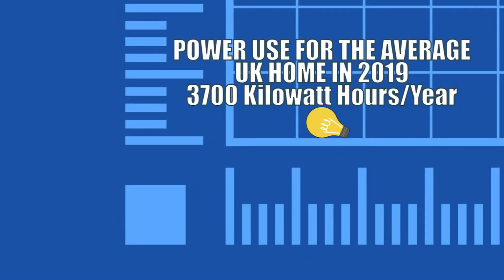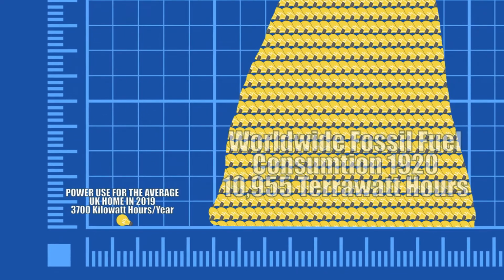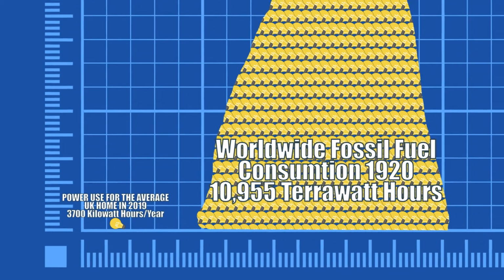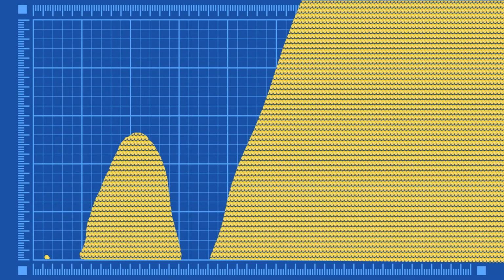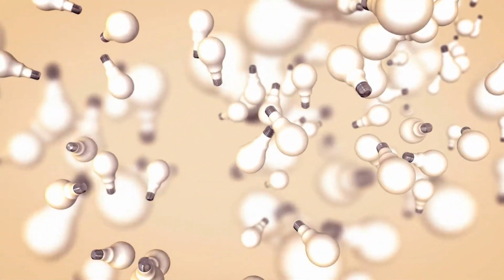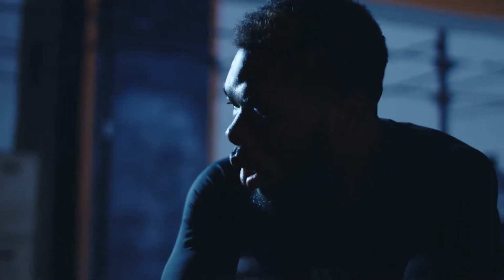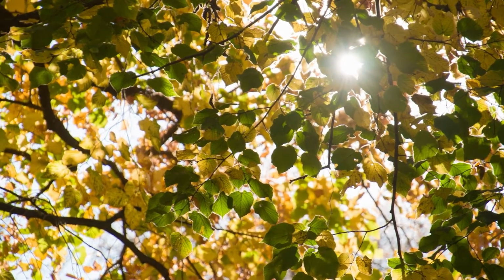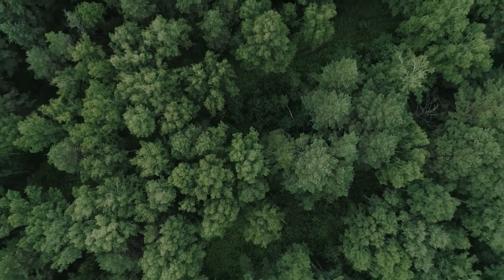Our World - Part 1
In the first video of 'Our World' series, we will look at the composition of the Earth's atmosphere and how it has changed over time.